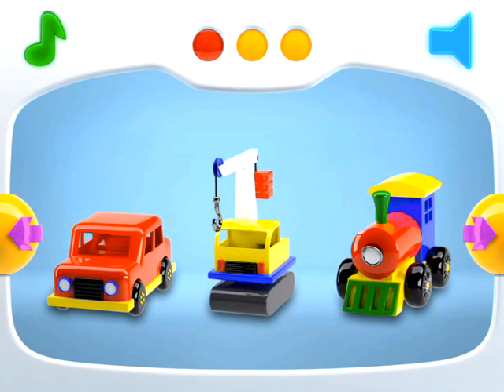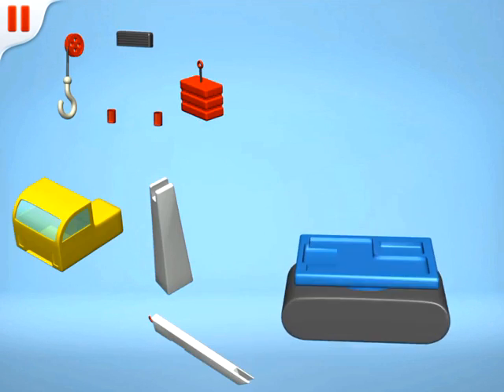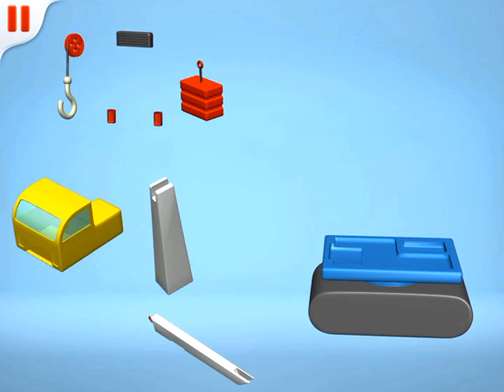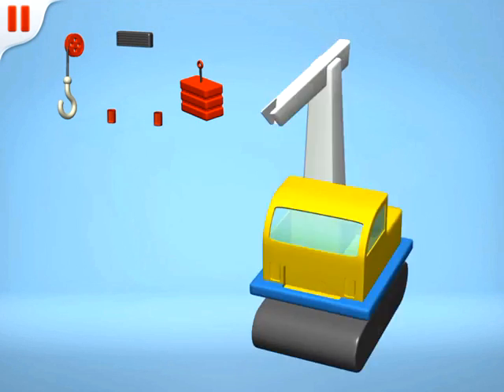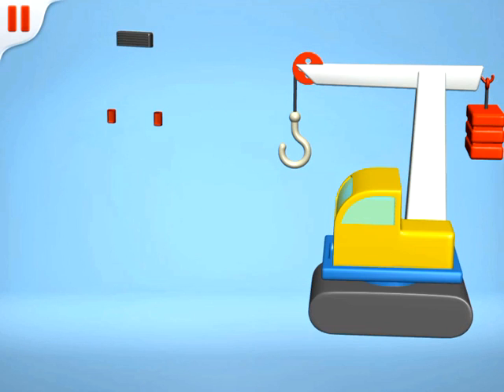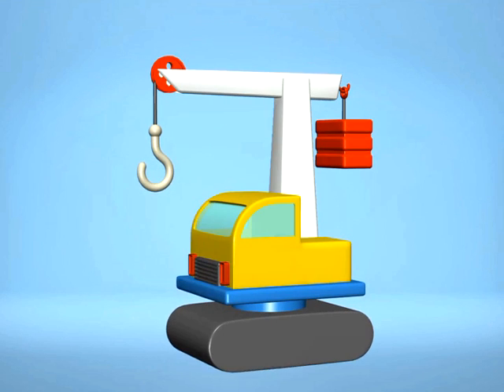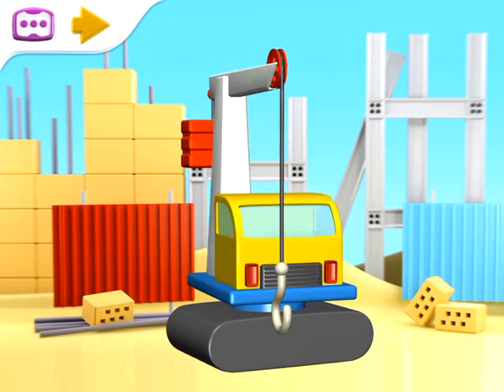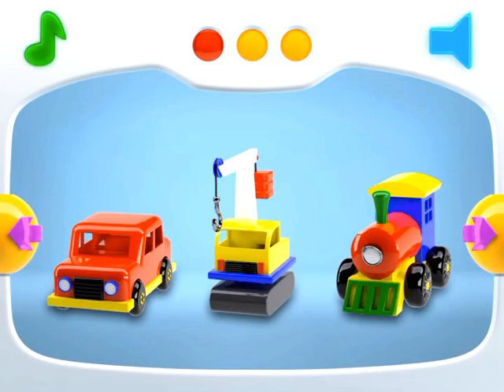Build & Play: 3D CRANE app demo & review (kids educational iPad, iPhone app)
BUILD the POWERFUL CRANE with us! Let's assemble it from many parts and operate it! Try the colourful game of Build and Play! It's fun & educational! A free iPad & iPhone app for children to construct kid's 2D & 3D puzzles and learn about building machines.

More ORIGINAL Video ADVENTURES, MUSIC, EXCITING & EDUCATIONAL ENGLISH 3D CARTOONS,ANIMATIONS GAMES, MACHINES, PUZZLES & FUNNY DEMOS FOR CHILDREN, KIDS & TODDLERS at:

WHAT EDUCATIONAL VIDEOS ARE ON PLOOP CHANNEL?
Your child or toddler's favorite kid's toys & cars & cartoon characters learning to count numbers with chocolate eggs plus we have 3d videos for Children with Fire Trucks, Engines, Toy Construction Machine Vehicles & Puzzles.

With learning resources like LEGO, Meccano, Build & Play, Gears! WEDGiTS, Geomag, Laser Pegs & Citiblocs, children’s skills & understanding in problem-solving & motor control are developed & challenged using physics,logic & strategy with building blocks,construction structures & toy sets. Budding engineers, architects and designers can build towers, bridges & cities. Spatial, logical & maths skills are a hands-on way to encourage your child to explore shapes with plastic bricks. We use building block construction systems & geometric shapes like octahedrons. Learn to build Hot Air Balloon, Jeeps, ATV, 4wd with iPad mobile app games. Watch & learn how to construct with English educational 3d videos & cartoons about machines and construction for kids with Fire Engines, construction machines & puzzles!